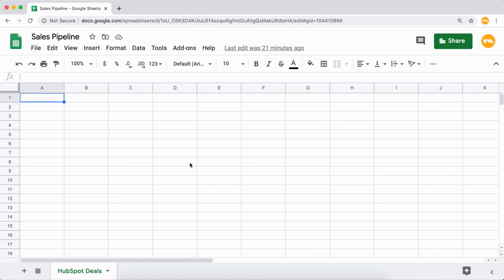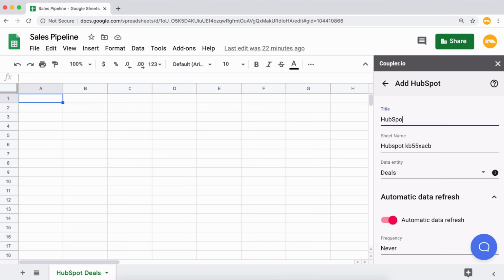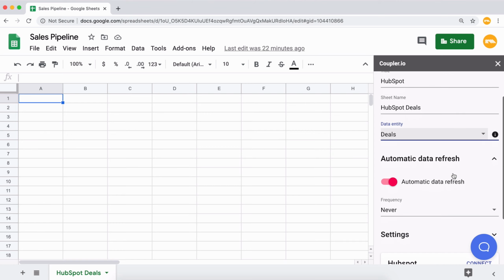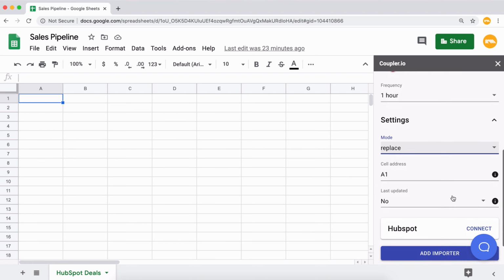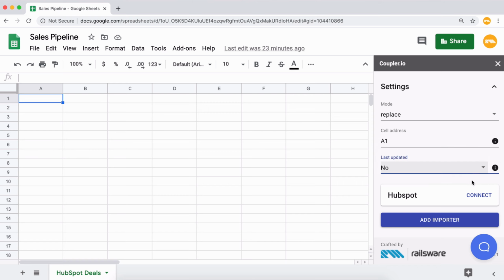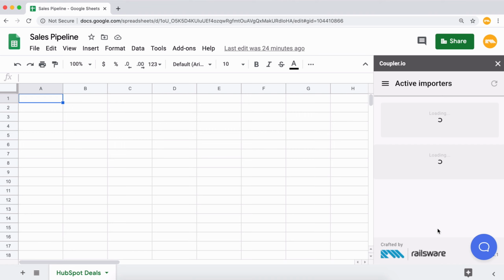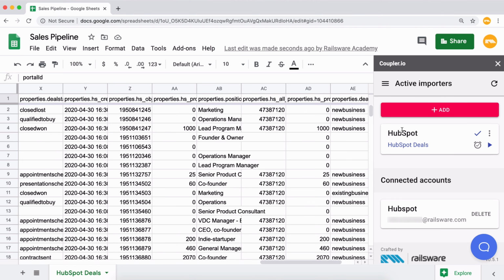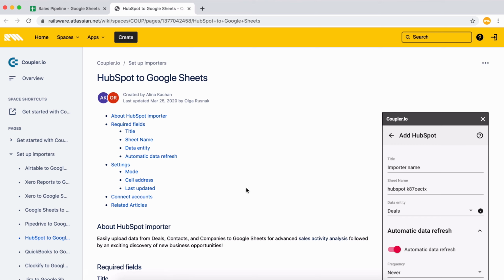HubSpot to Google Sheets: How to Import Information from HubSpot to Spreadsheets | Coupler.io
Coupler.io pulls data from various apps (HubSpot, Pipedrive, etc.) to Google Sheets and automates data import on schedule.
Install Coupler.io from the G Suite Marketplace.

In this video tutorial, you’ll learn how to set up a HubSpot - Google Sheets integration in Coupler.io. It exports data from HubSpot to spreadsheets automatically on schedule without any coding. To learn more about the add-on and available integrations, visit the Coupler.io homepage